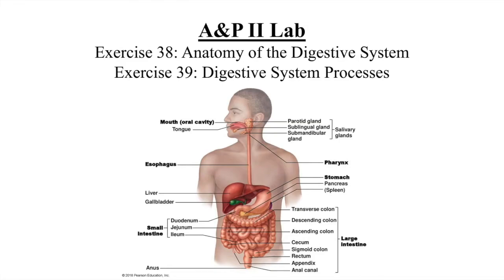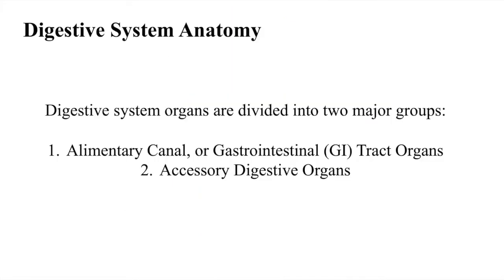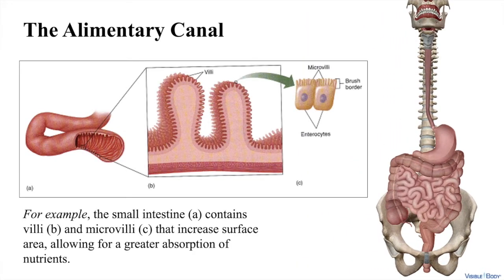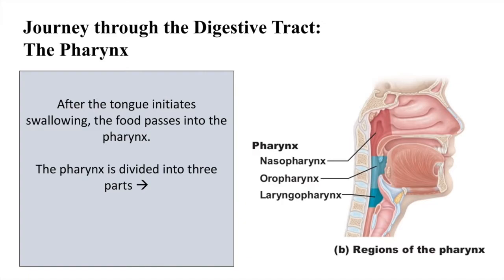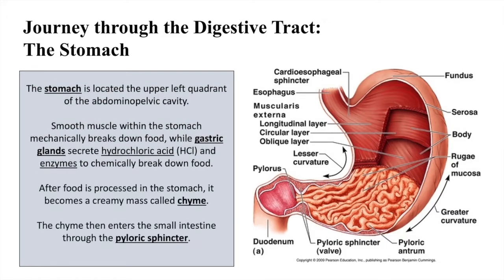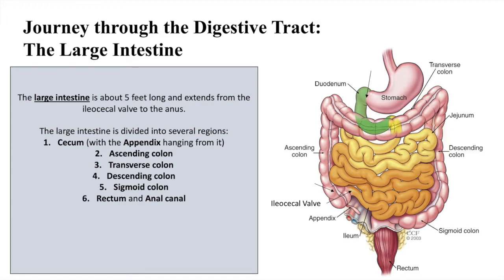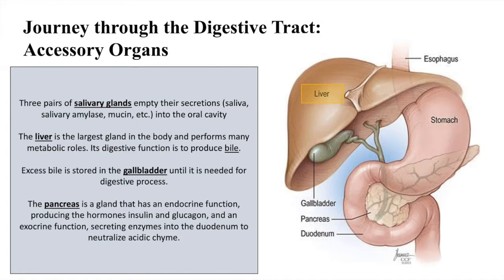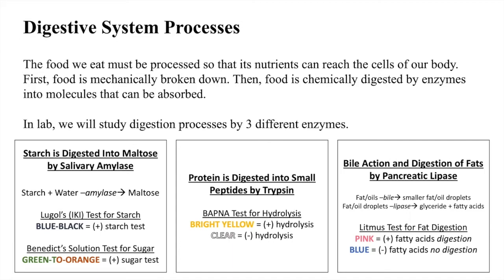A&P II Lab Exercises 38 and 39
Exercise 38: Anatomy of the Digestive System
Exercise 39: Digestive System Processes